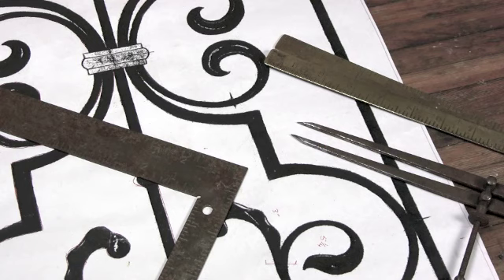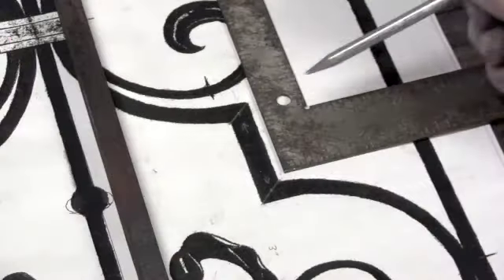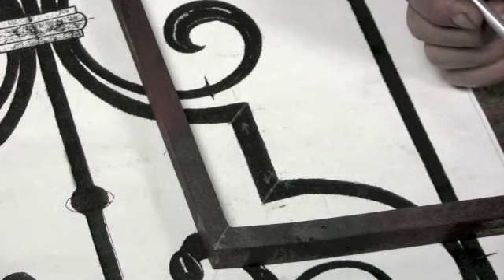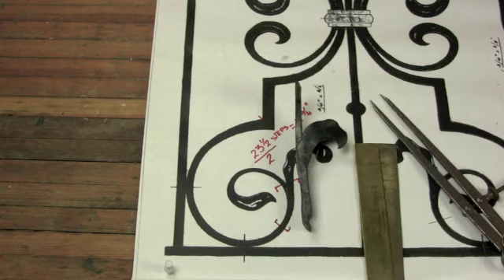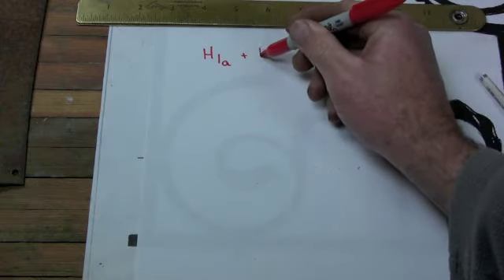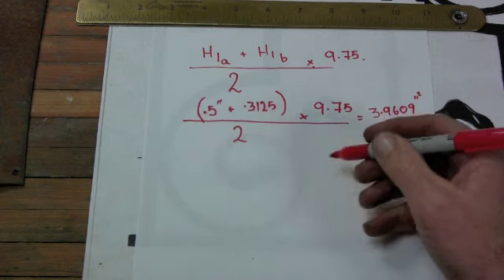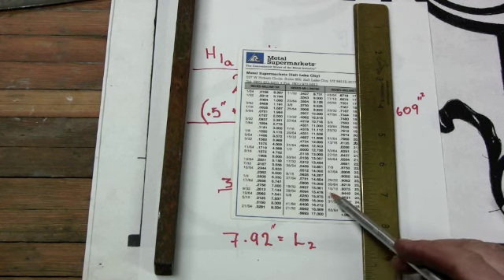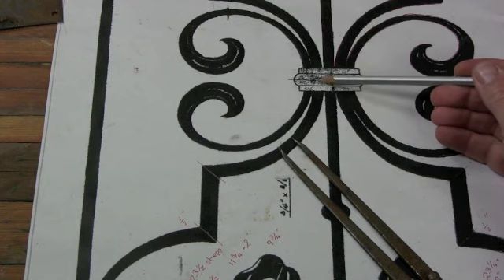CBA Level III Grille #3. By M. Aspery (Area Calculations)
CBA/ABANA National Curriculum Grille Project - video #3.